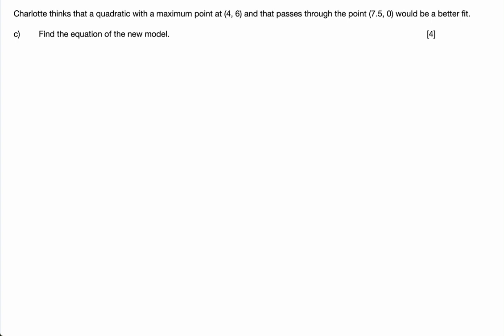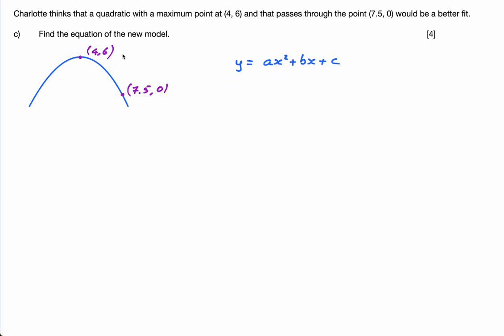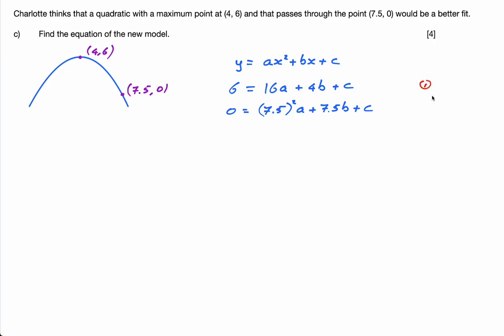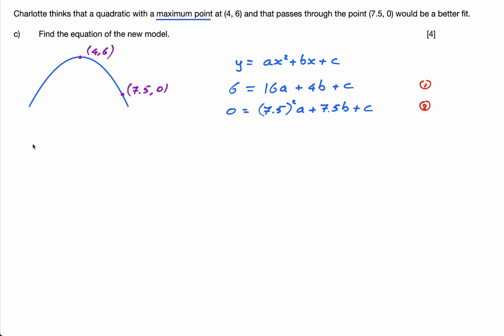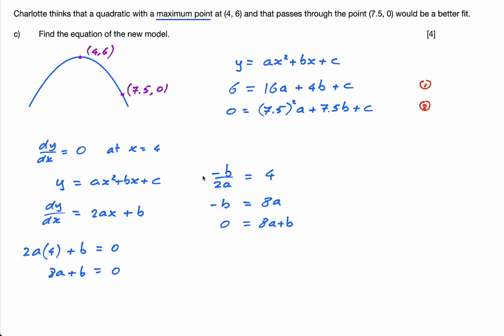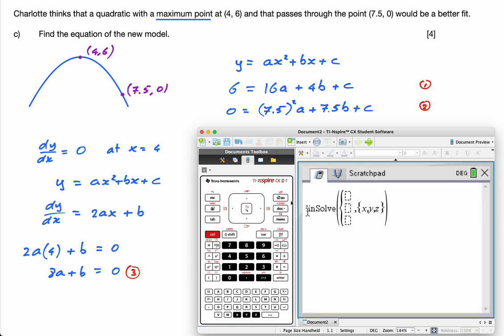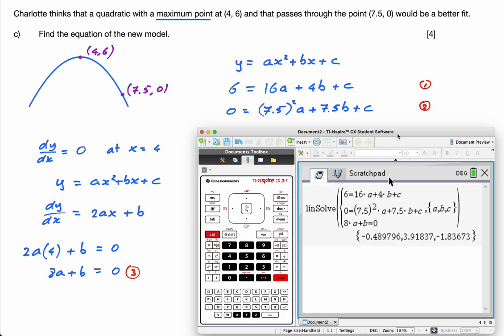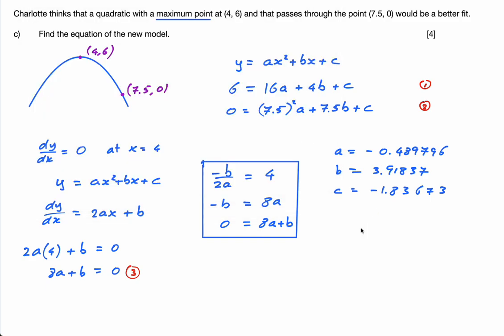AIHL 2021 May TZ1 P2 Question 4c